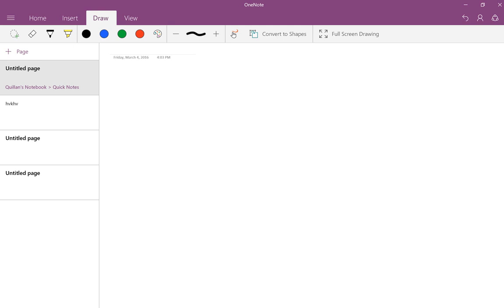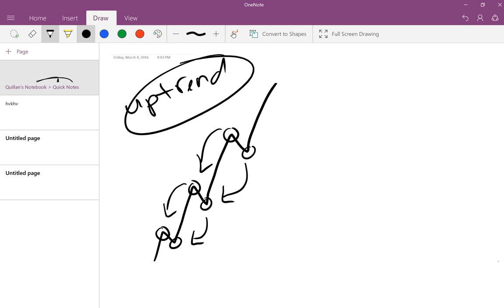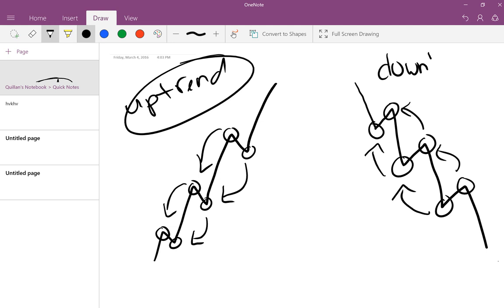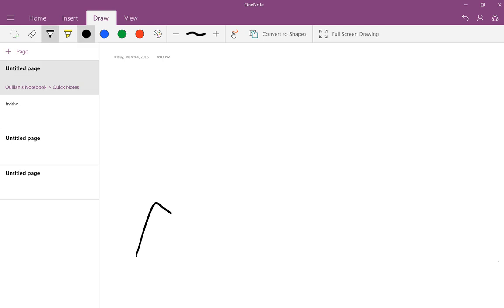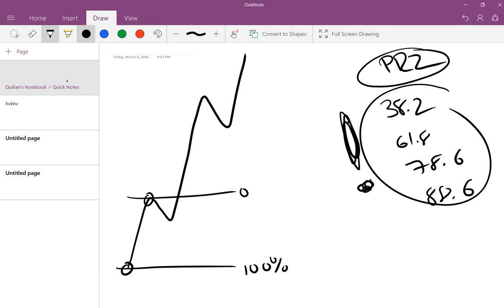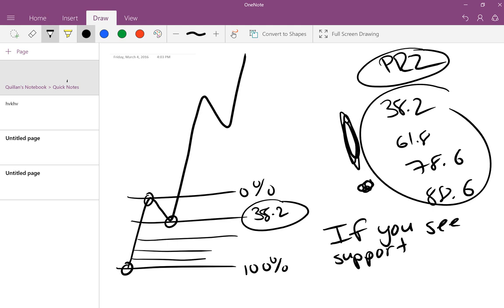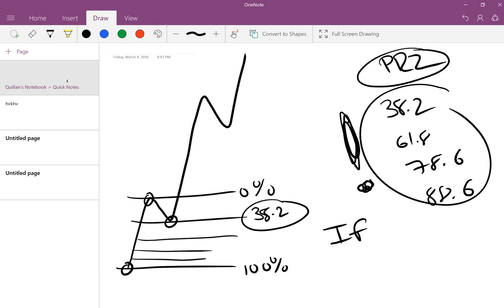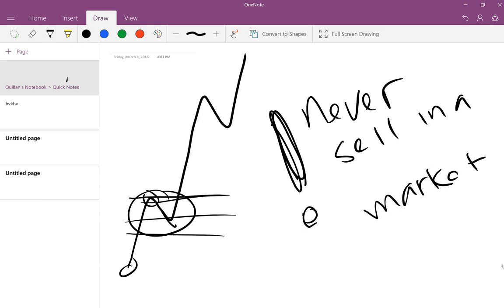This Concept In Trading Changed My Life. It Can Change Yours Too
📈 Uptrend vs Downtrend Explained | Stock Market Basics 📉

Are you new to trading or investing and wondering what terms like uptrend and downtrend really mean? In this video, we break down the difference between these two essential market trends in simple terms—perfect for beginners!

✅ Learn how to identify an uptrend (higher highs and higher lows)
✅ Understand what defines a downtrend (lower highs and lower lows)
✅ See real chart examples to spot trends like a pro
✅ Discover how trends can guide your entry and exit points

Whether you're into stocks, forex, or crypto, recognizing market trends is crucial to making smarter decisions. Watch now and level up your trading knowledge! 💡